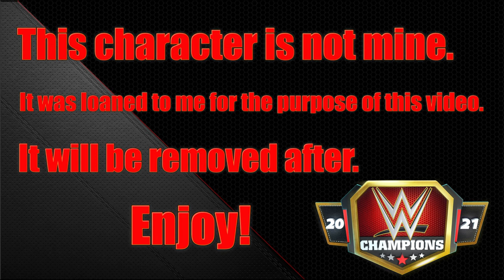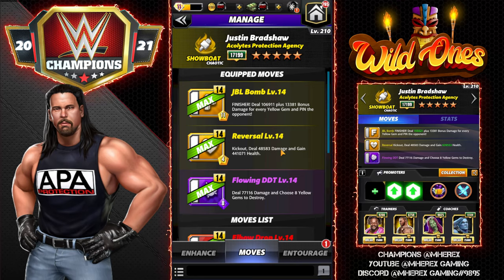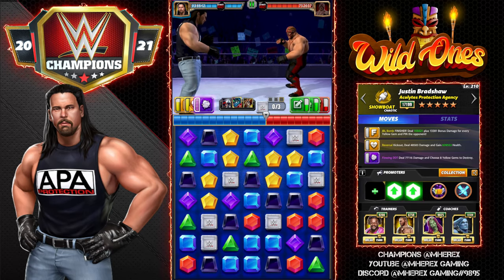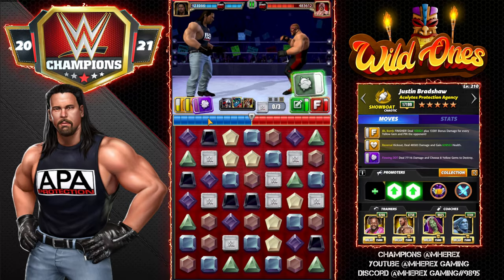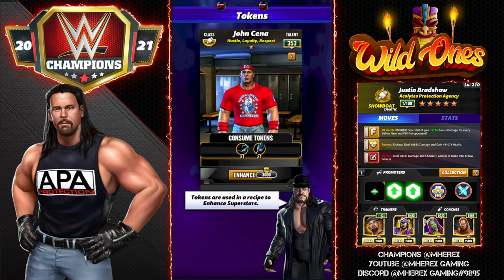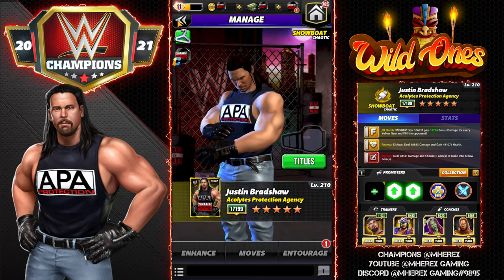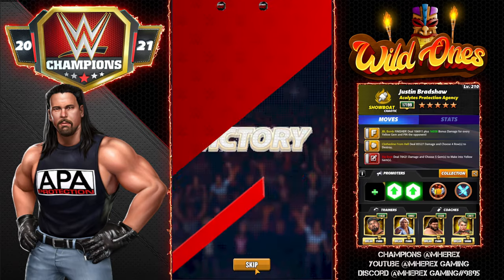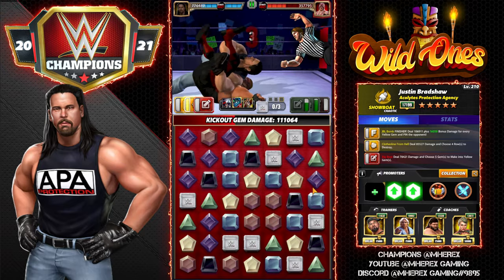New & Improved Justin Bradshaw "APA" 5 Star Preview Featuring 7 Builds!